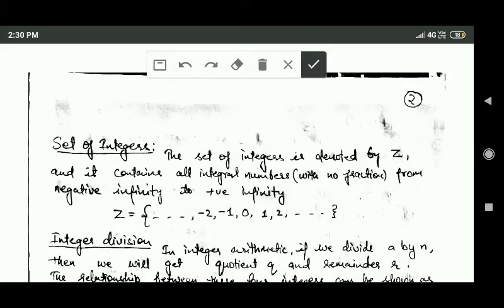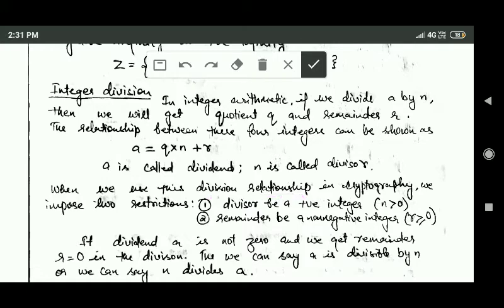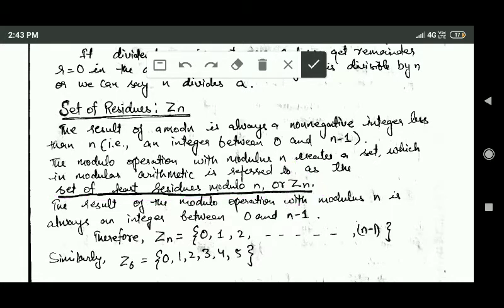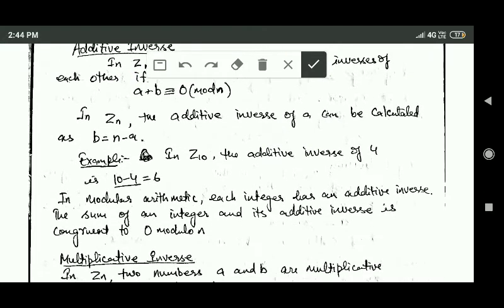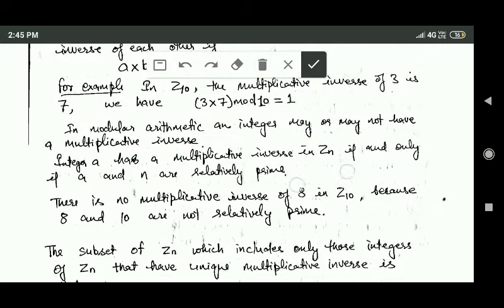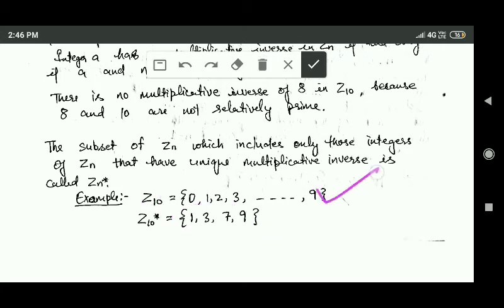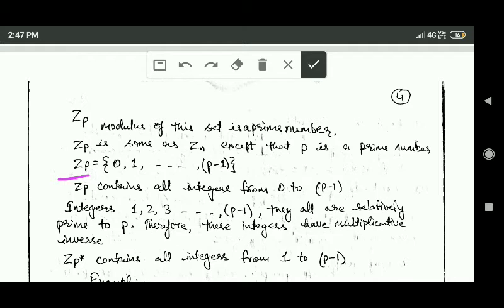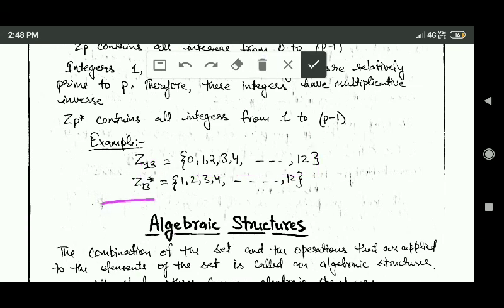Network Security and Cryptography: integer and modular arithmetic